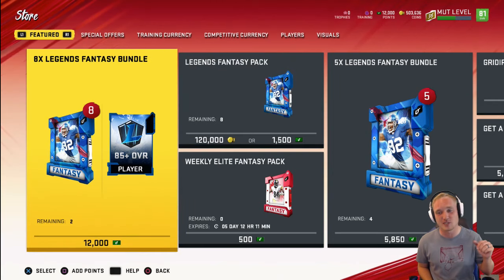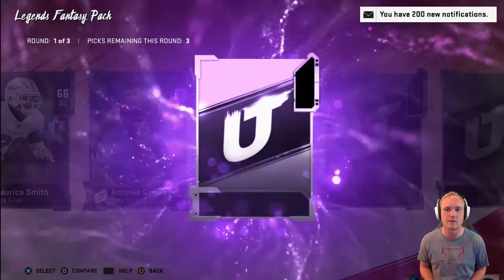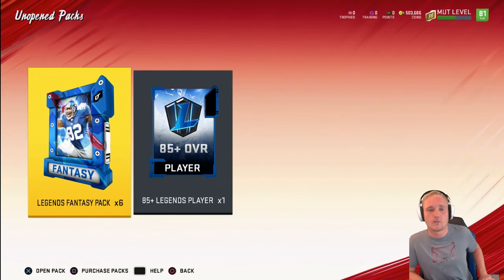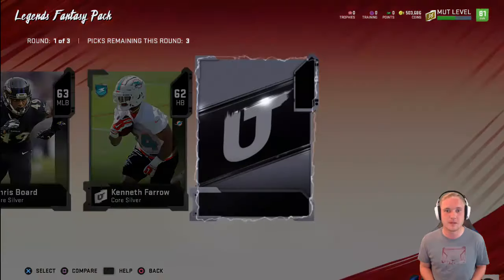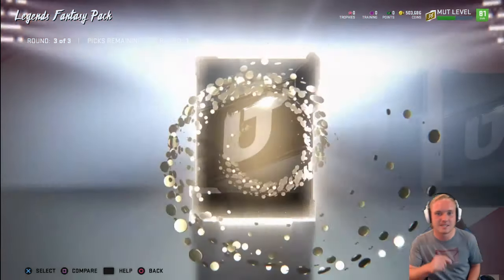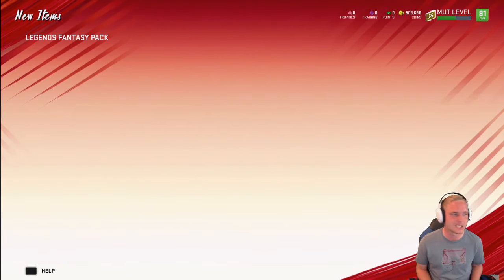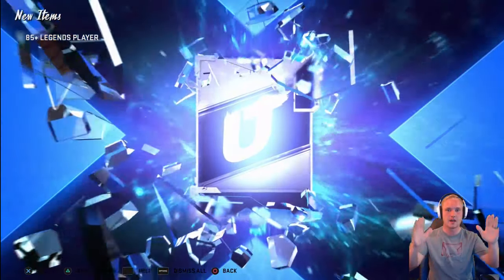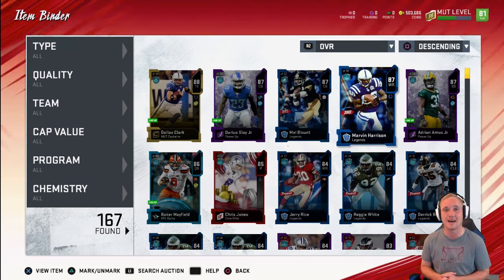MY LEGENDS BUNDLE WAS ACTUALLY FIREEEEE! MADDEN 20 ULTIMATE TEAM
Hey guys today we are going in on our first legends bundle in madden 20!! Hope you guys enjoy the video and I cant wait to see you back soon for another video!!